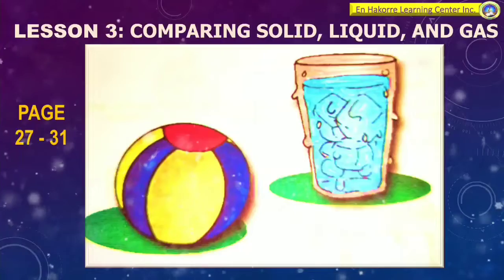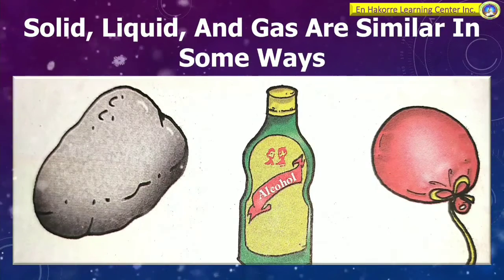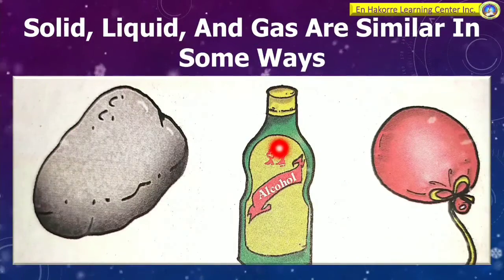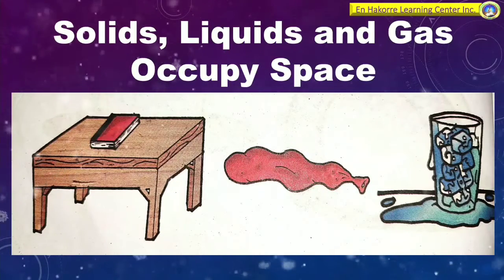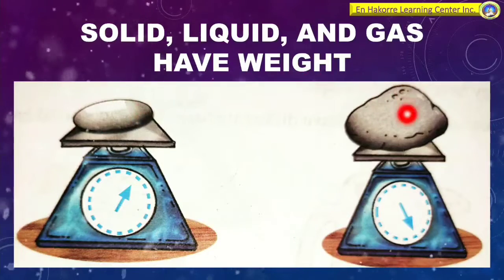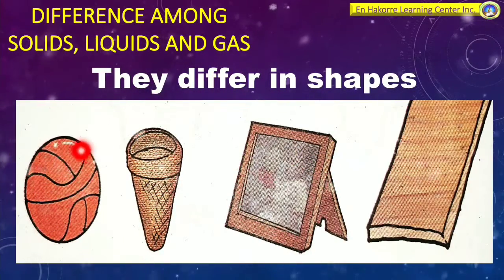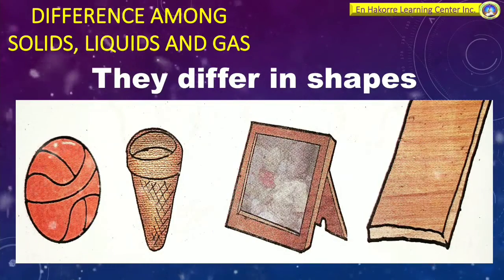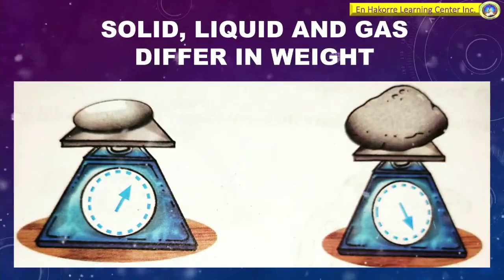Comparing Solid, Liquid and Gas | Science Lesson